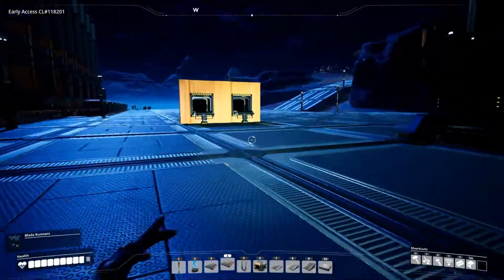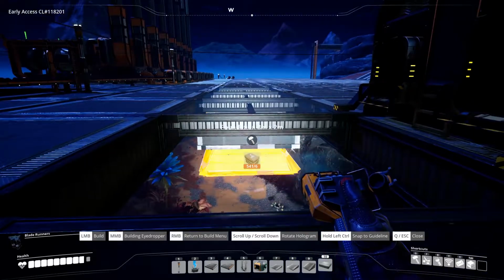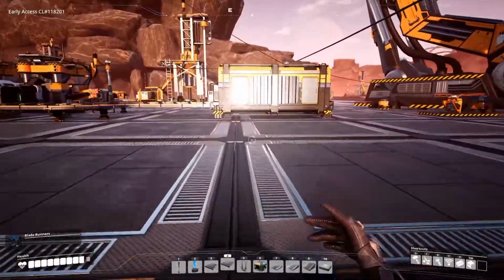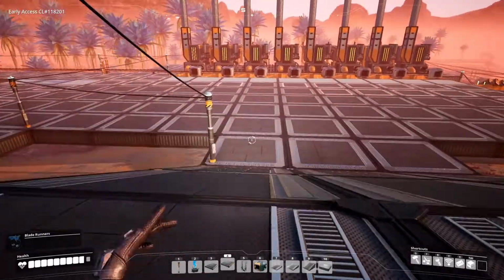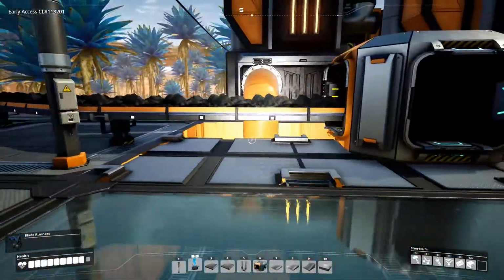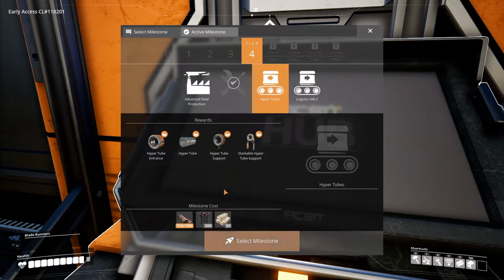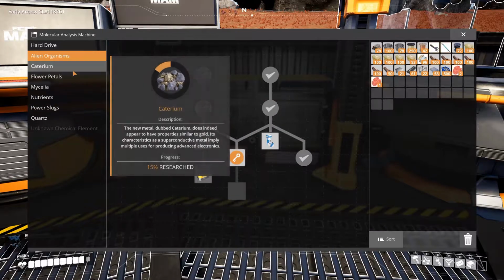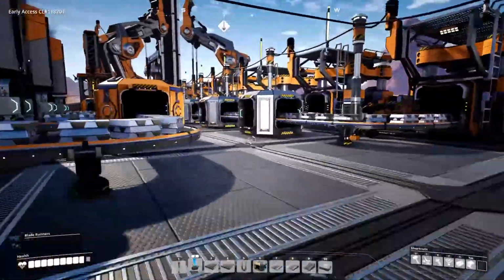Let's Play Satisfactory | Episode 8 - Stumblin' Over Steel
Episode 8 in the Let's Play series for Satisfactory!

In this episode we...stumble...over our... sentences. But, we also get a steel factory laid out and get some quickwire automated!